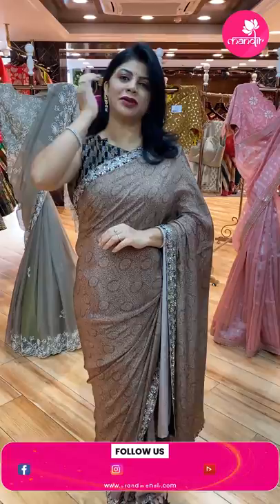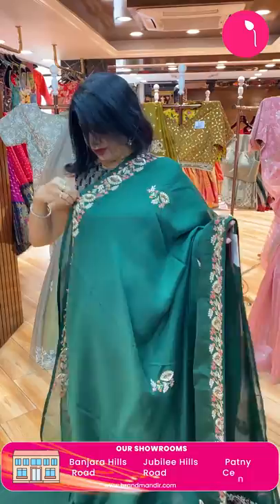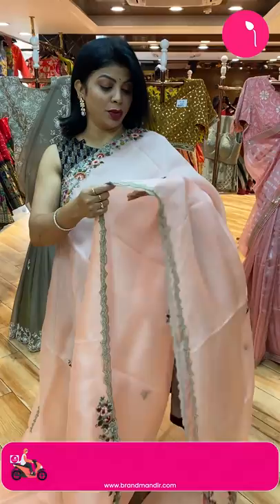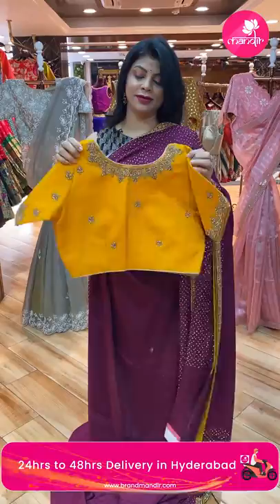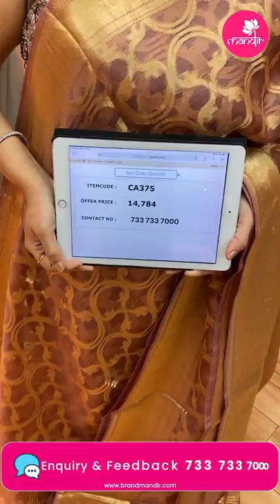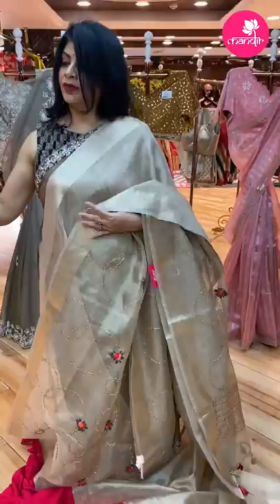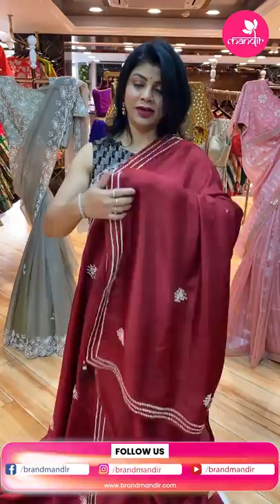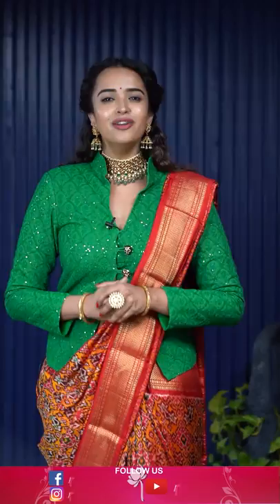Cocktail Sarees at Weavers Price FOR 24Hours Only | Brand Mandir